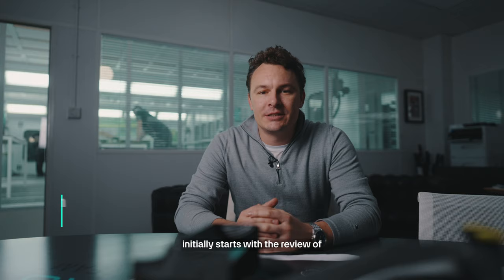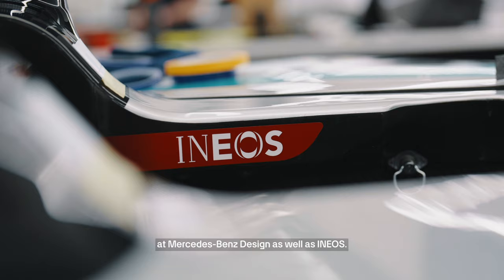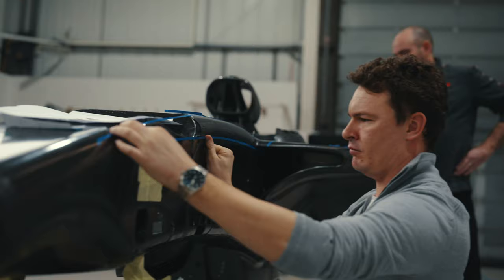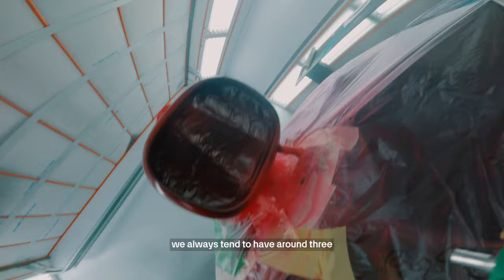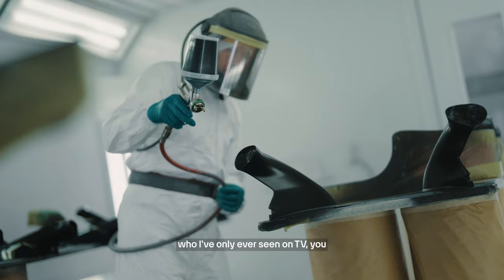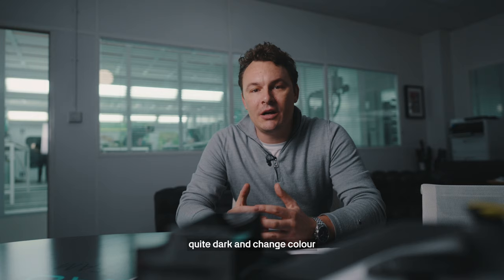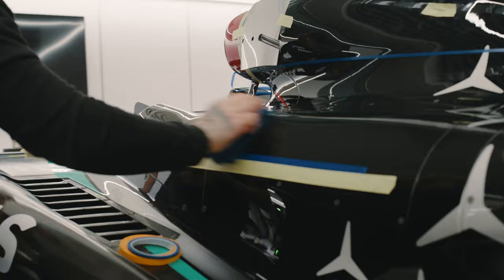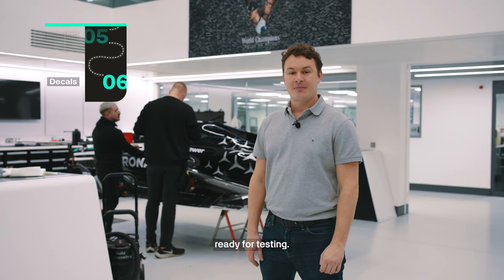A Step by Step Guide on How We Painted Our 2024 F1 Car 🤩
Ever wondered how an F1 livery gets designed? Go behind the scenes with us as we bring the W15 colour scheme to life.